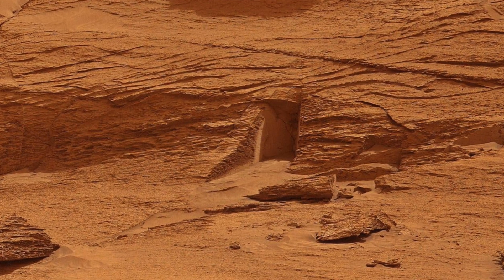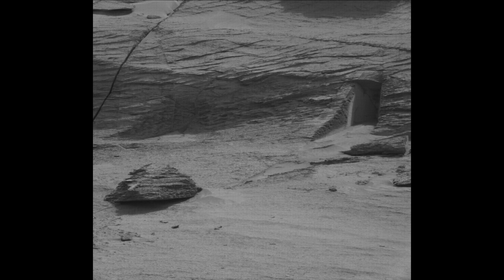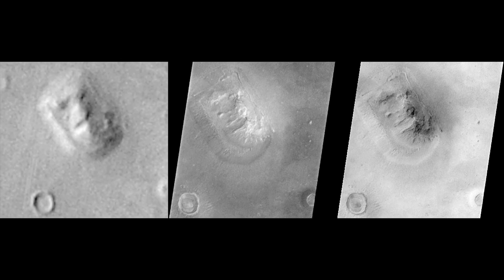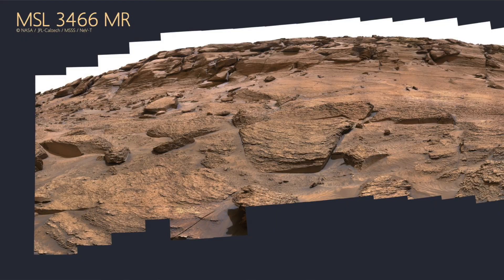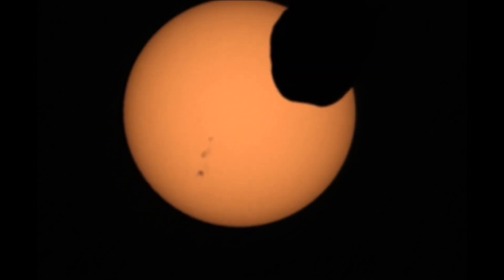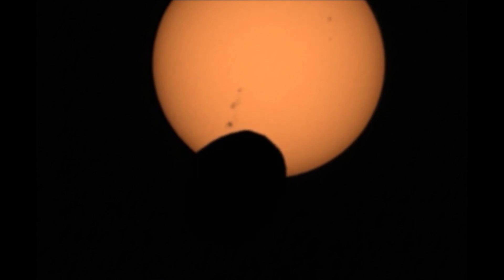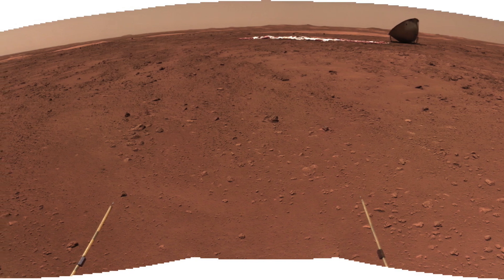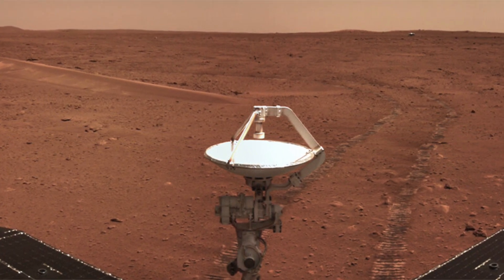Did NASA find a Doorway on Mars? Plus other Mars News!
Did NASA find a doorway on Mars? Check out this new image from the NASA Curiosity Rover which shows what looks like a doorway!

Check out what a solar eclipse looks like from Mars. NASA's Perseverance Mars Rover captured footage of the Martian moon Phobos passing in front of the Sun in a Martian Solar Eclipse!

In other Mars news, the biggest Marsquake to date has been detected and China's Mars rover Zhurong has discovered water persistent on much longer than previously thought!

Dr Brad Tucker is an astronomer at the Mt Stromlo Observatory in Australia. He loves talking about everything in space and astronomy so leave your questions or comments below!